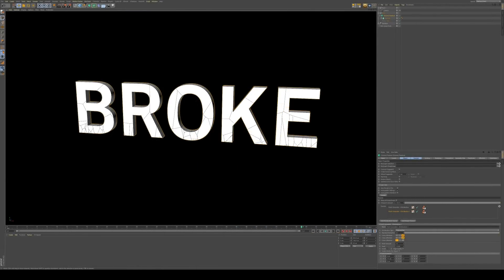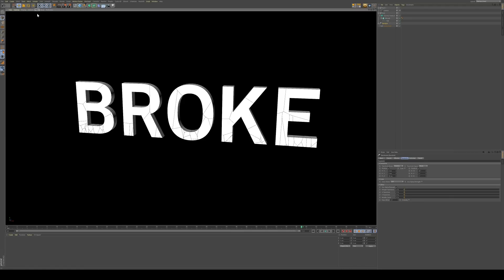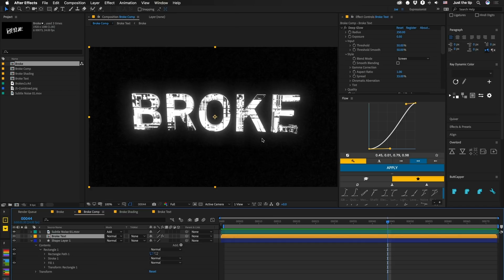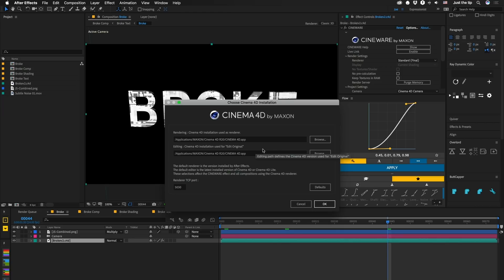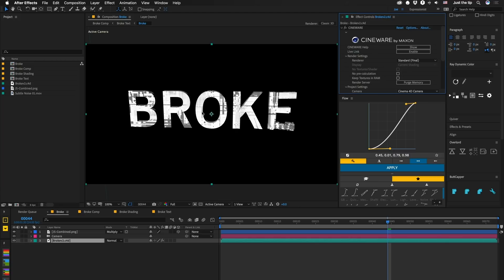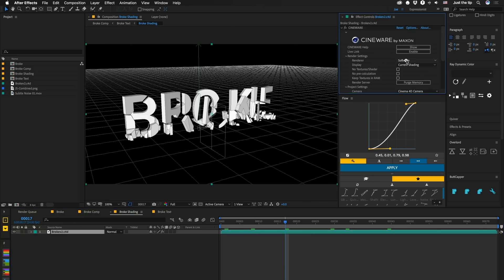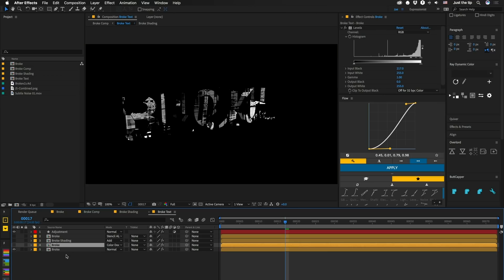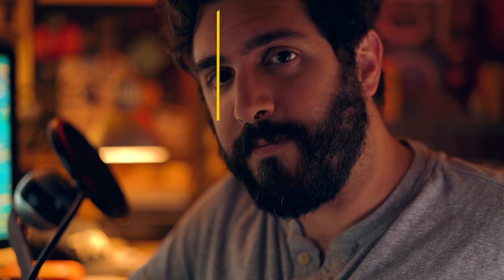Use AE like a renderer for C4D - Tutorial 173: AE + C4D Forever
How to use AE like a renderer for C4D

In this week's tutorial we fracture an object in Cinema 4D, but instead of rendering it, we use Cineware to use After Effects as a sort of renderer for Cinema. Because we can combine various types of shading through the Cineware effect, we can build some interesting things directly in AE. Also, we forgot to mention, you can add your own camera in After Effects—if you're brave—and change up the angles directly in AE.